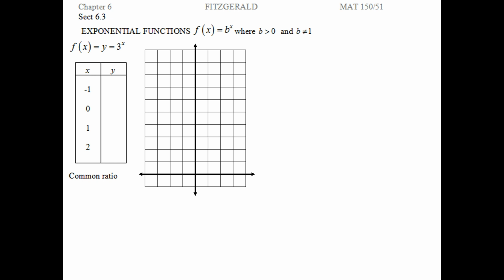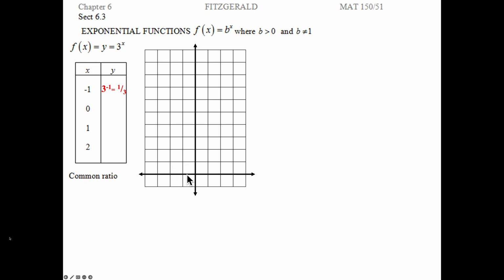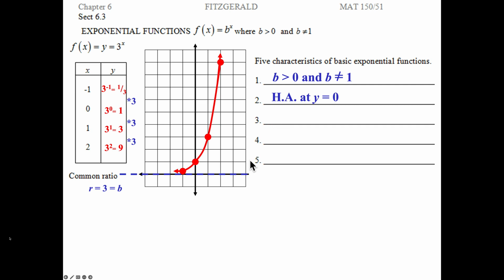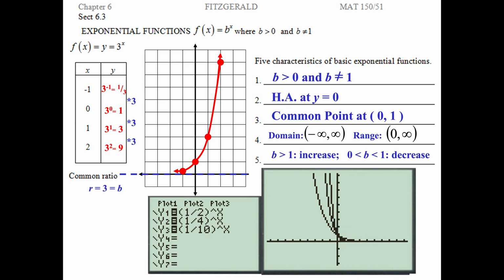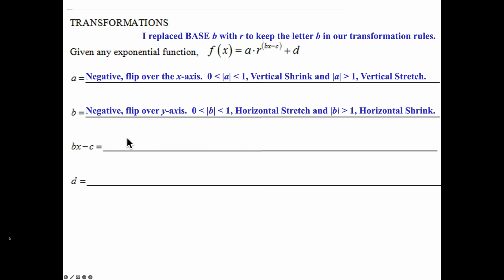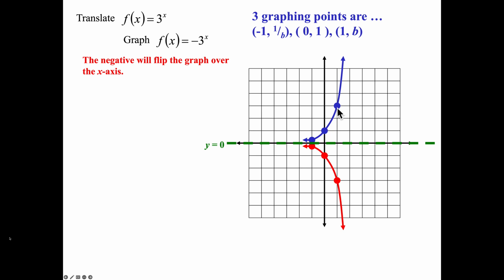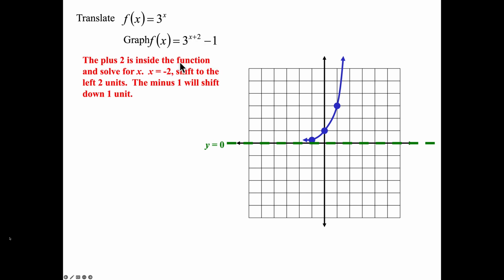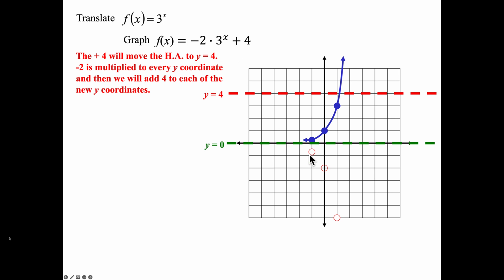MAT151 6 3 1 1